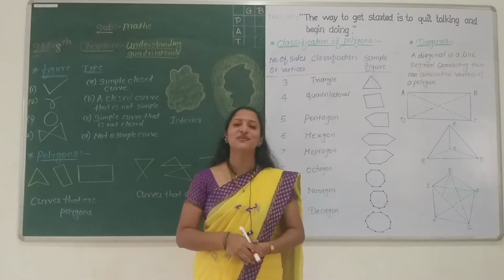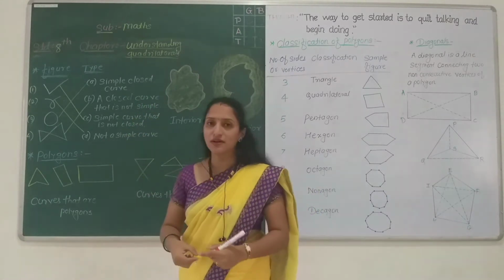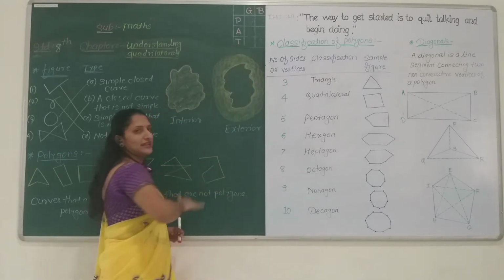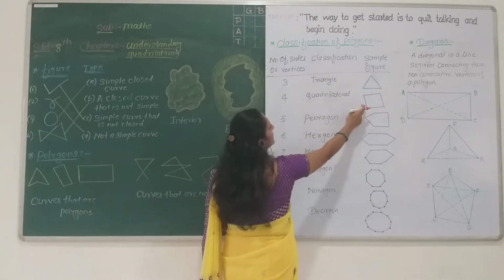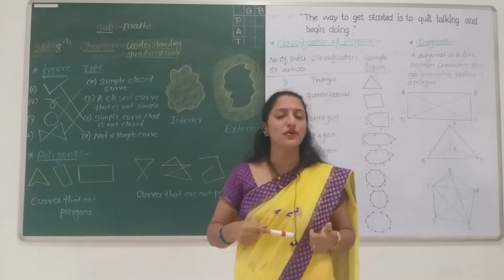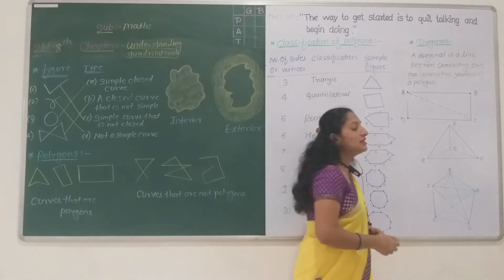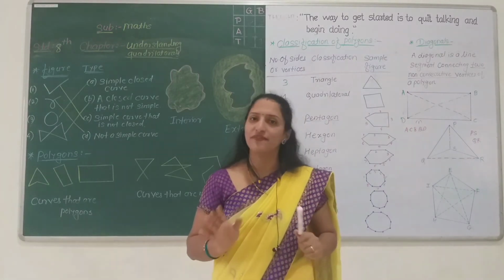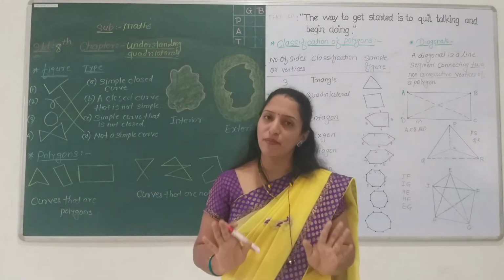CLASS - 8TH, SUB - MATH, CHAPTER - 03. UNDERSTADING QUADRILATERALS, SESSION - 01